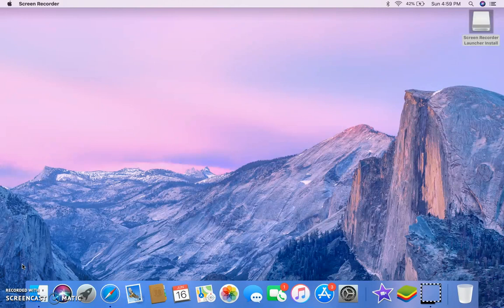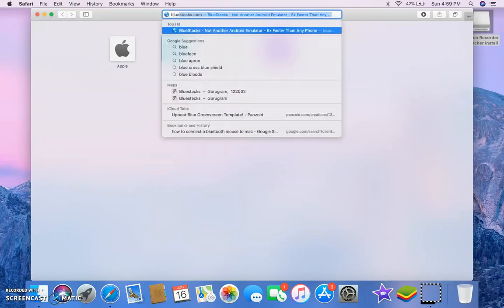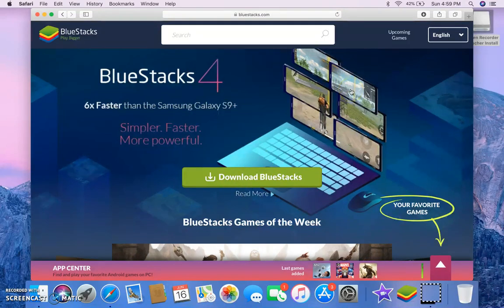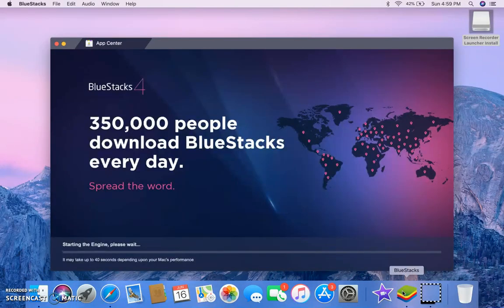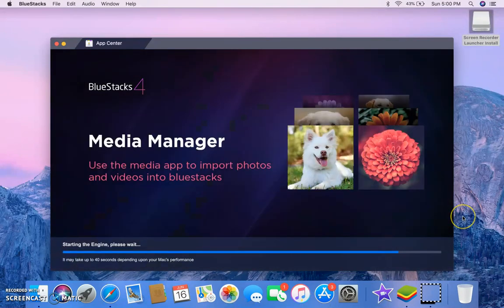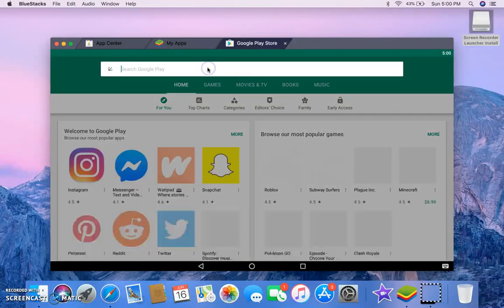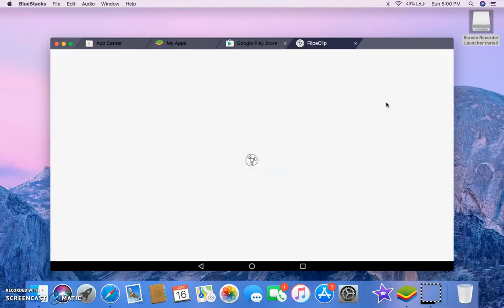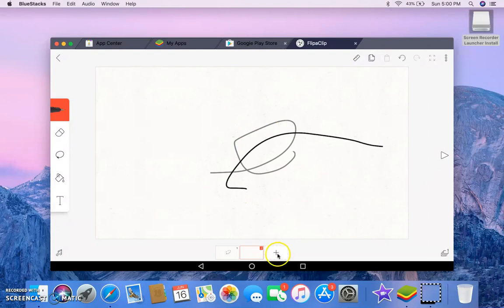How to get FlipaClip on any computer (Mac/windows/other stuff)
YEET I got a new MacBook and this is how I'm going to animate for majority of the time.